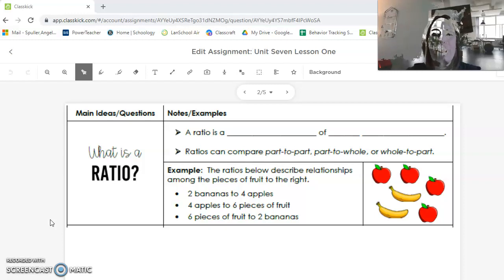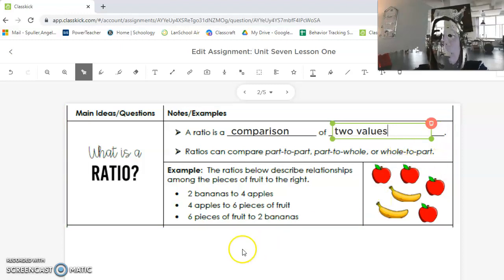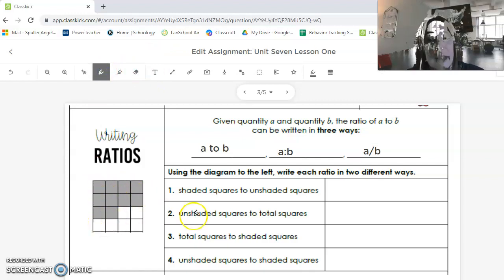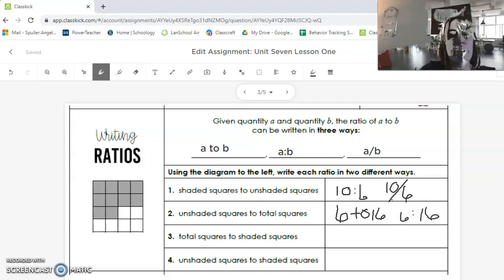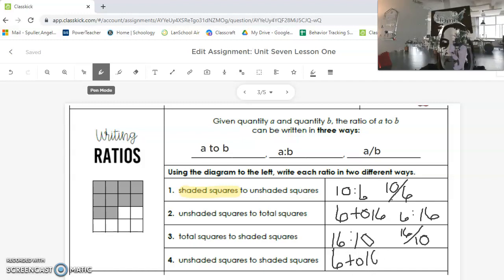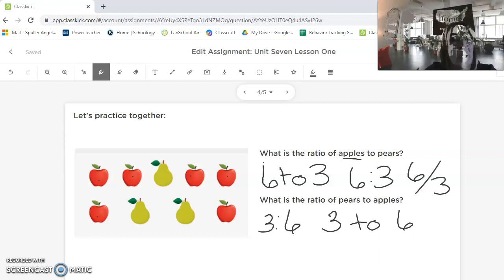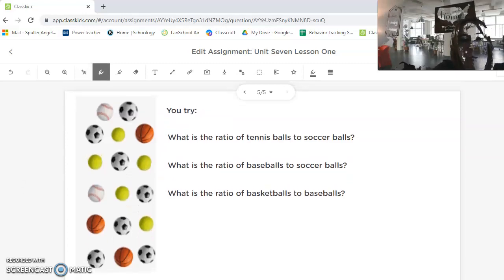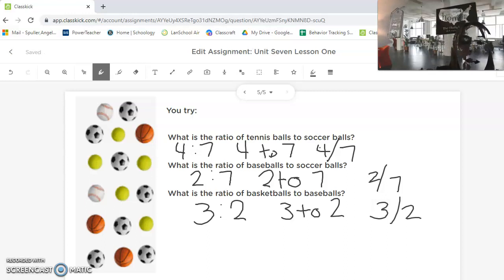Unit 7 Lesson 1